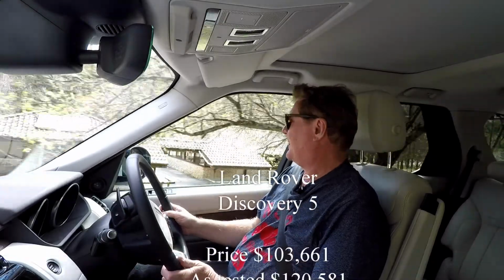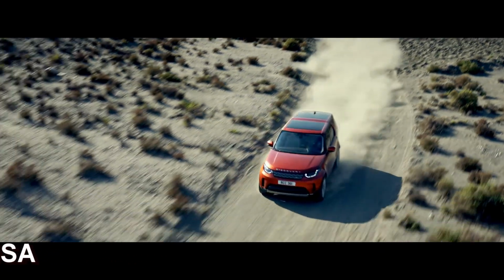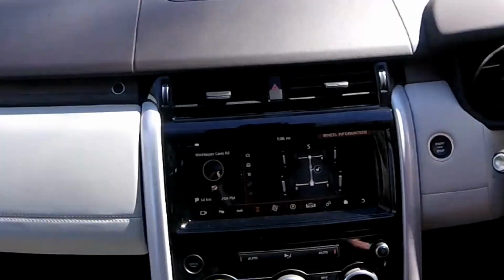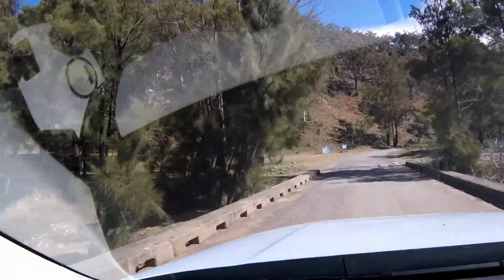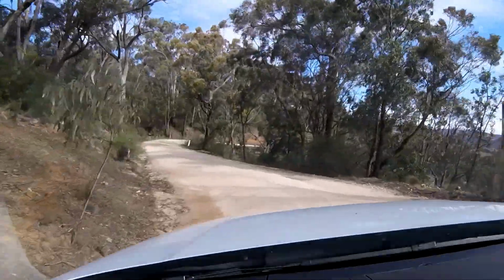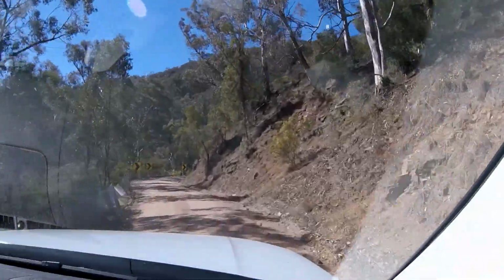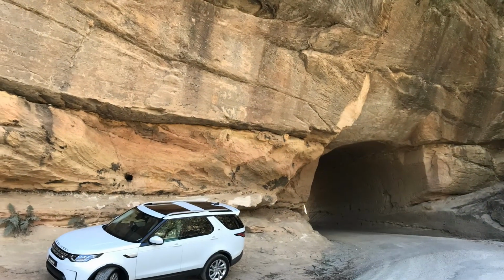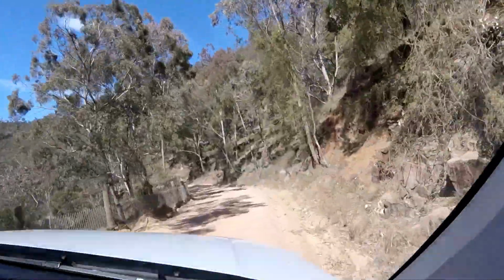New Land Rover Discovery and Wombeyan caves in the Balangalo National Park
Alan from gaycarboys.com.au drives Land Rover's Discovery 5 (aka new Discovery) in Australia's beautiful Bbalangalo national park on route to the Wombeyan Caves. We've thrown in some footage of the Utah wilderness drive for good measure